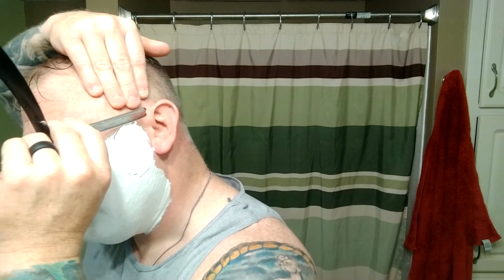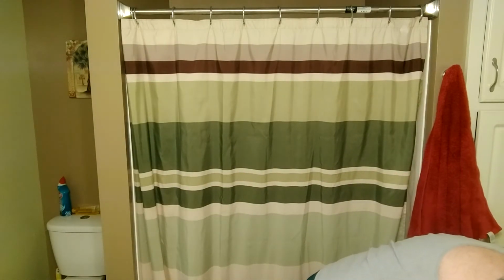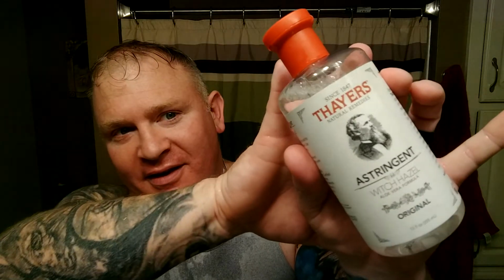A&E Which One's Pink? / Vintage Joseph Allen & Sons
Kearnz SR shave #8 (On Camera 📸)